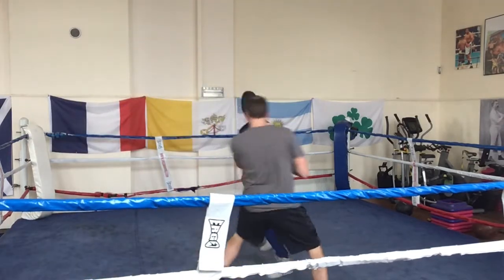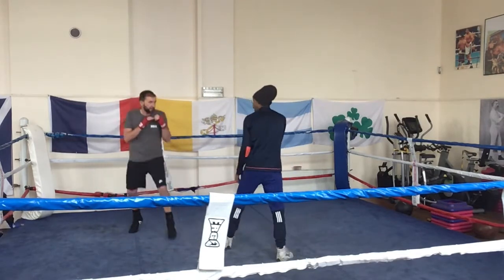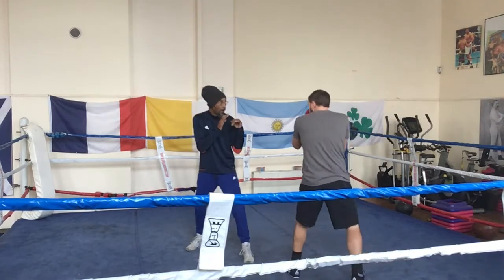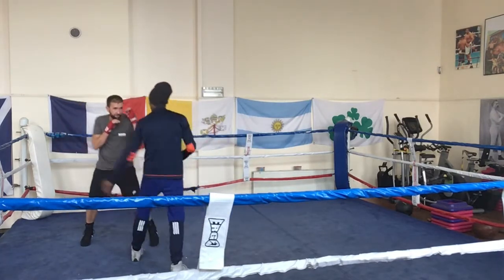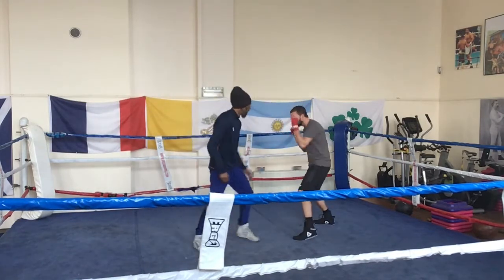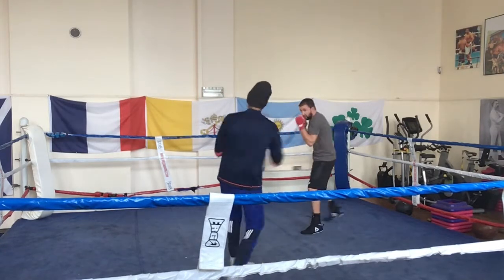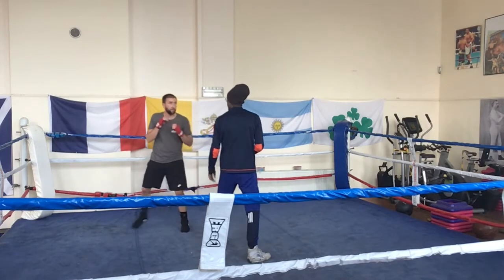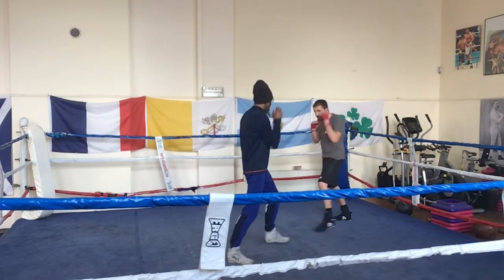Learning to box, boxing stance, straight punches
Boxing making the target area small. Getting into the flow when you take is slow